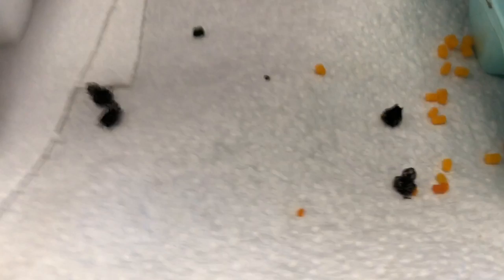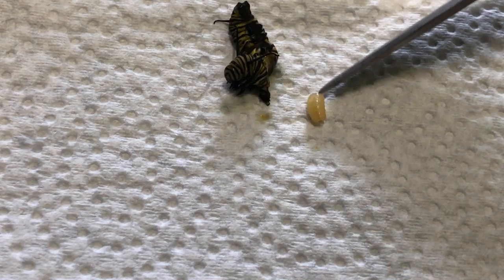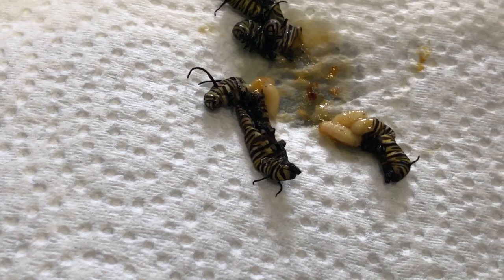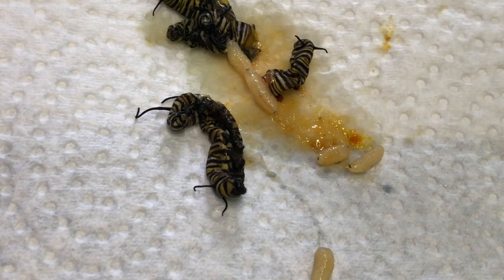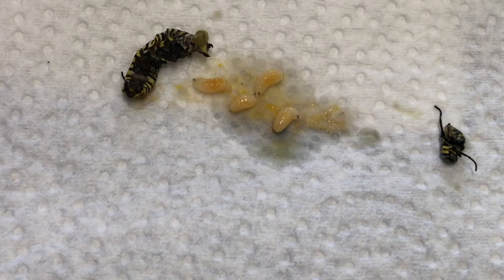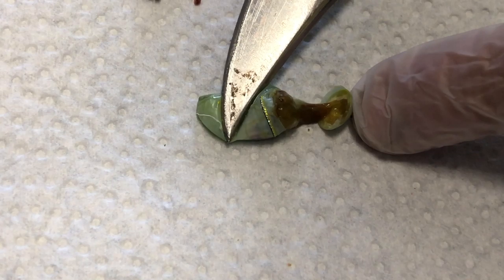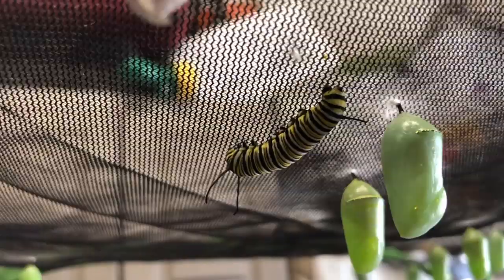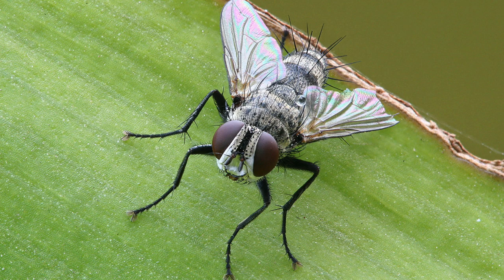Monarch VS Tachinid Fly